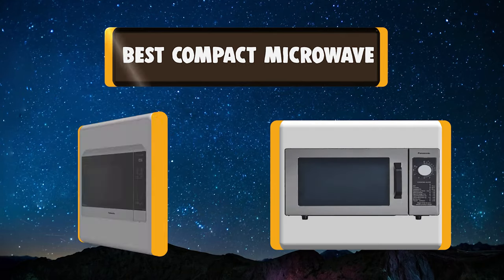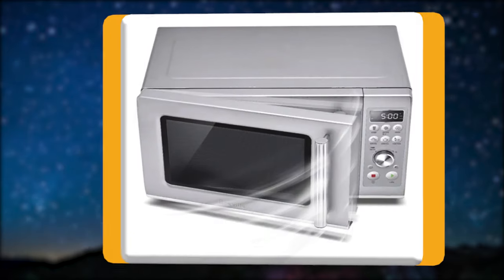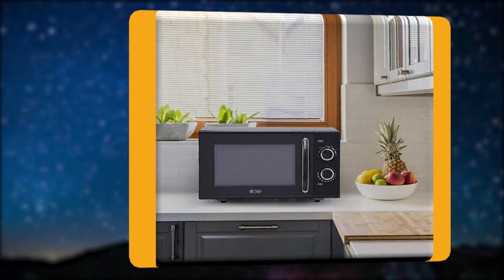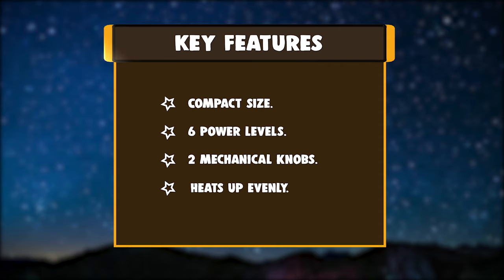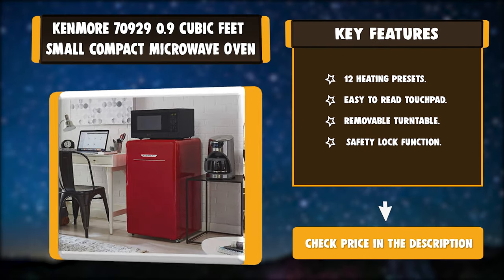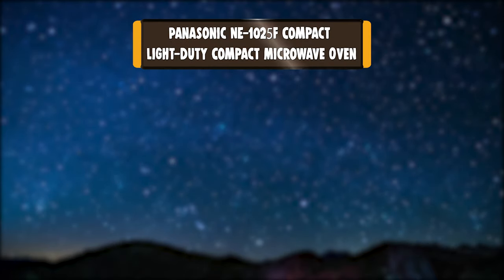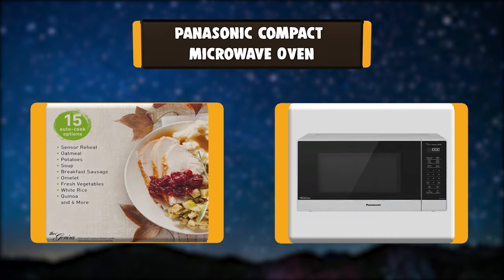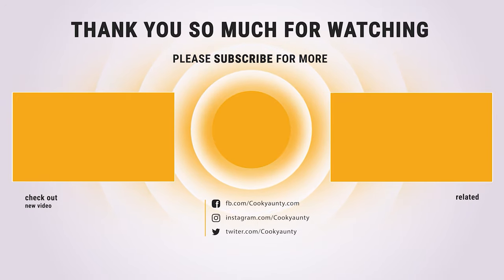Best Compact Microwave in 2020 – Small Countertop Microwave Reviews!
Best Compact Microwave
A microwave is a convenient way to defrost and cook food quickly. But if you don’t have a lot of extra space in your kitchen, you’ll want a space-saving model. Watch this video for our favorite models.

Best Seller in 2020

Our complete review, including our selection for the year's Best_Compact_Microwave , is exclusively available on cookyaunty

These Best Compact Microwave Video Buying Guide Included Products Are:

1. Panasonic compact microwave Oven
2. Panasonic NE-1025F Compact Light-Duty compact microwave Oven
3. COMFEE' Retro Countertop compact microwave Oven
4. Kenmore 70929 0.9 cu. ft Small compact microwave Oven
5. COSTWAY Retro Countertop compact microwave Oven
6. Commercial Chef 0.9 Cubic compact microwave Oven
7. Breville compact microwave Oven

It is undeniable that owning a microwave provides you with plenty of benefits in your kitchen. Imagine that you can prepare or heat up your food in just one button press. However, if your kitchen is rather small, you certainly need to consider a compact microwave.

Finding the best compact microwave is necessary but also quite tricky. It’s challenging and time-consuming to pick up one powerful compact microwave among many different products. Therefore, please watch our video of the best compact microwave reviews to find the most suitable product without spending much time and effort.

CompactMicrowave cookyaunty kitchen Compact_Microwave_in_2020 , Best Compact Microwave in 2020, Top Compact Microwave in 2020, Compact Microwave Reviews